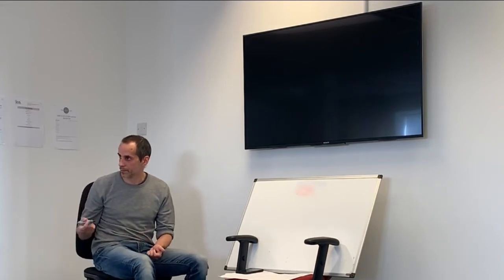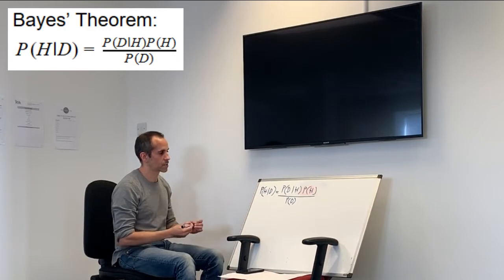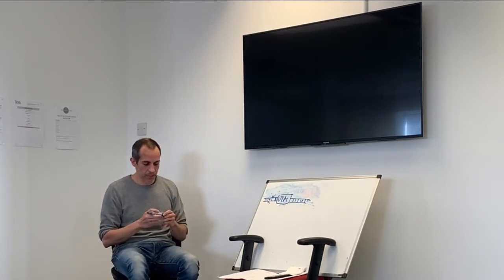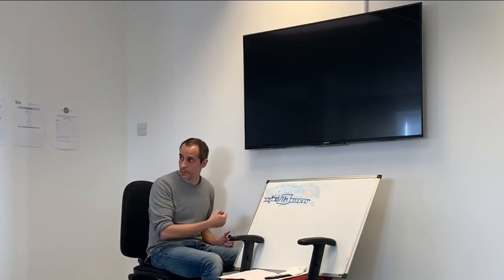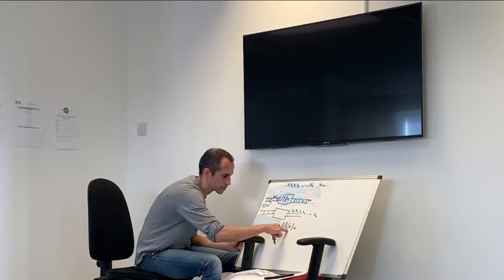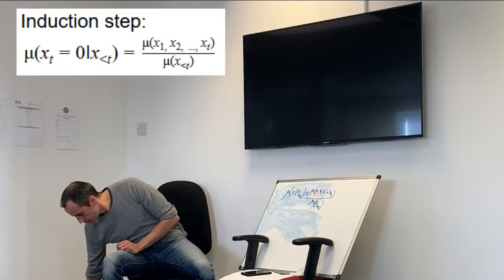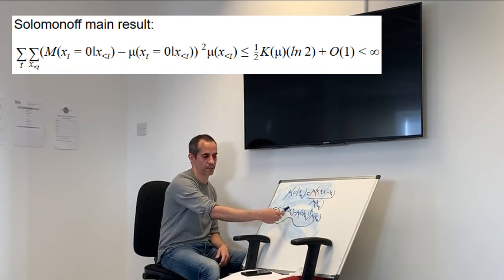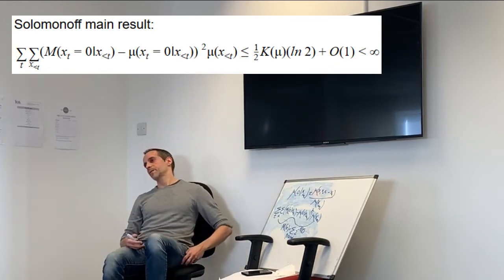Algorithmic probability - an insight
Our CTO Cristiano gives an insight into Algorithmic probability. He covers the following:
00:05  Definition of induction
04:54  Why is induction useful?
06:36  The holy grail of induction: one algorithm for all induction problems
07:12  Philosophical solutions to induction: Occam's razor, Epicurus's principle of multiple explanations, Bayes' theorem
10:05  Ray Solomonoff's solution: quantitative combination of philosophical solutions
22:49  The universal a priori probability
24:36  Solomonoff's main result
35:17  Issue: the universal prior is incomputable
37:30 Some examples of approximations

Please let us know your thoughts.

If you are interested in delving deeper, here are some links that may help you:

for more info and updates.